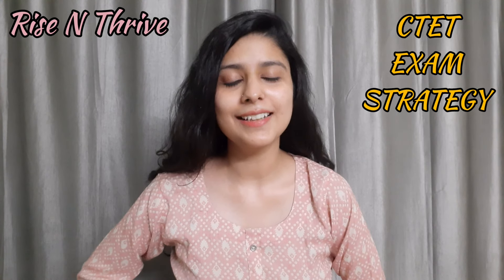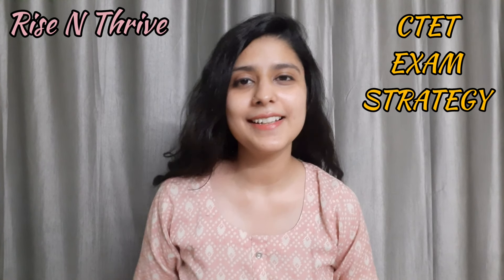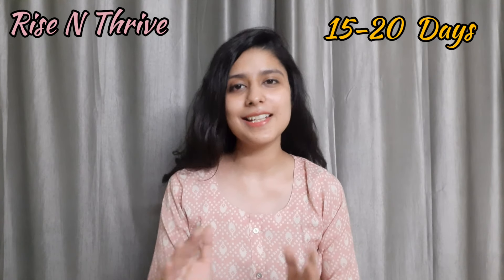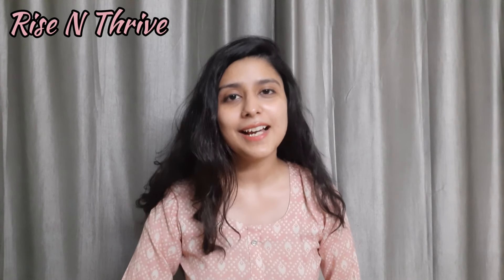CTET Preparation 2024 | Last 15 days strategy | CTET Previous Year Papers | CTET Paper 1 & 2 | CDP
Hello Family !

CTET July 2024 Exam Pattern
CTET 7 July 2024 में 130+ के लिए ये करो अब, by Sachin choudhary live 8pm
In this video, we've discussed CTET 7th July 2024 Notification Out, Age, Eligibility Criteria, Syllabus, exam pattern and new changes regarding upcoming CTET examination by Himanshi Singh.
Let's Learn , Sachin Academy